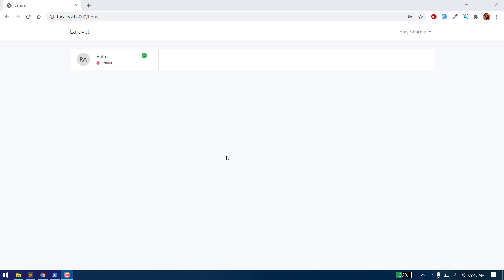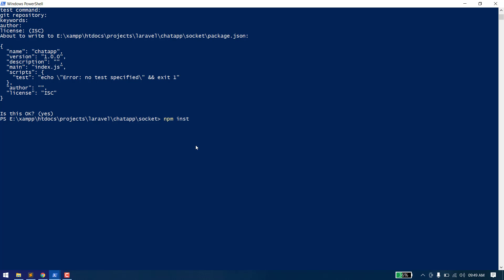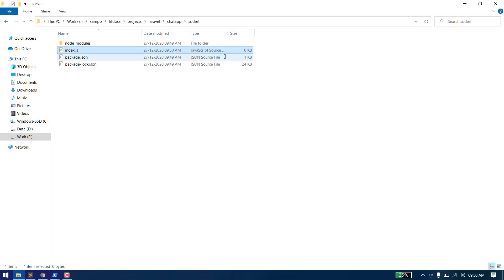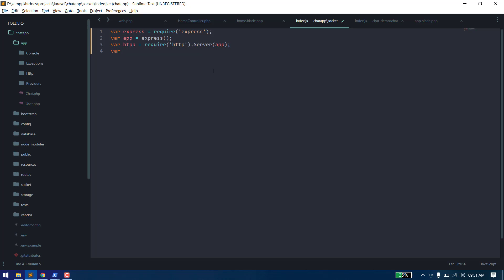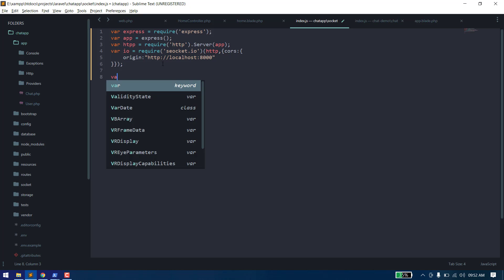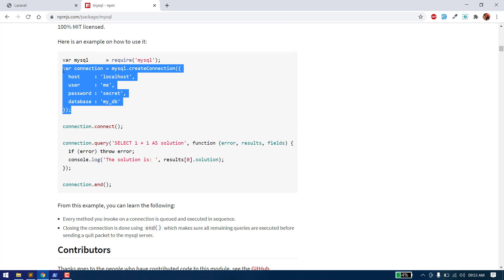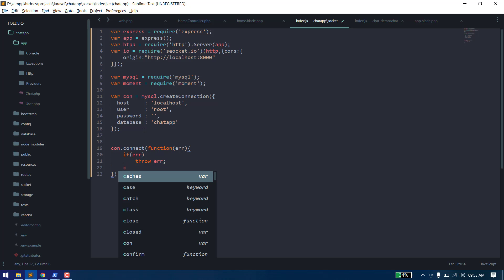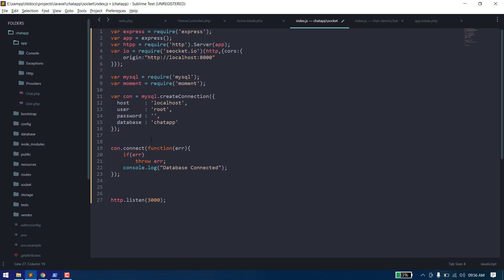Laravel Chat App using Node JS and Web sockets | Create NodeJS Server | Fullstack Dev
In this video we will create a NodeJS server with express and connect our node app with our database.